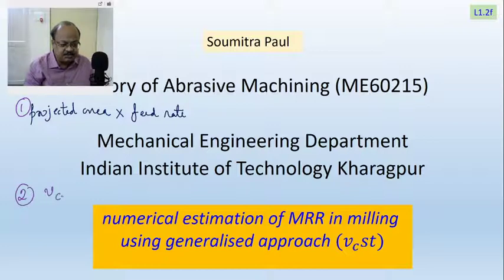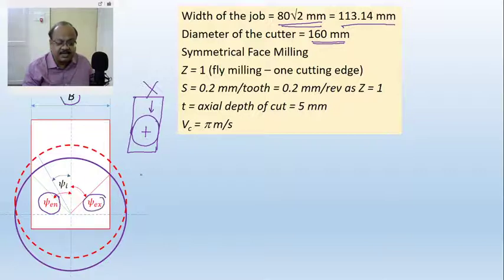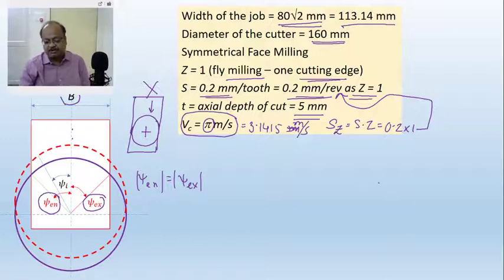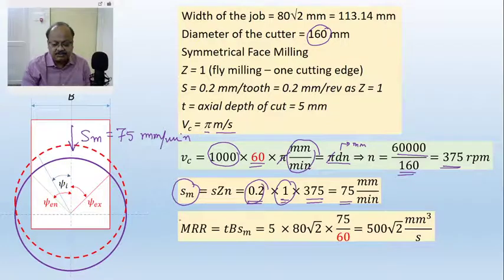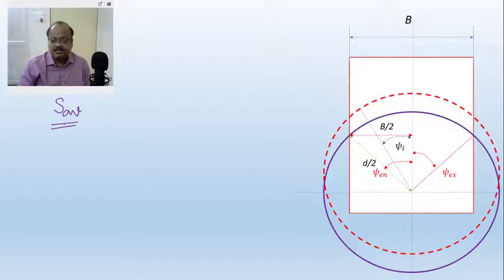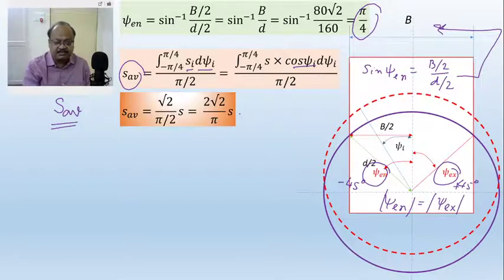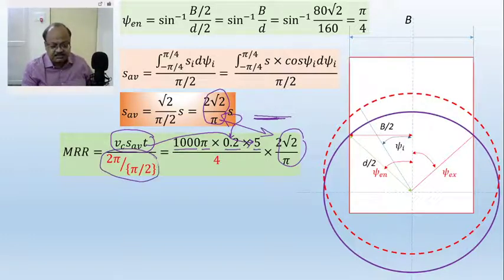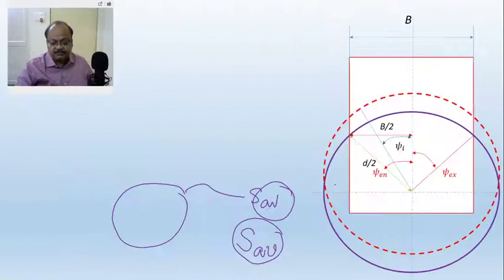Lecture 1.2 f - Theory of Abrasive Machining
Theory of Abrasive Machining